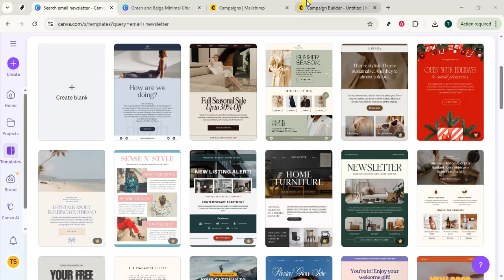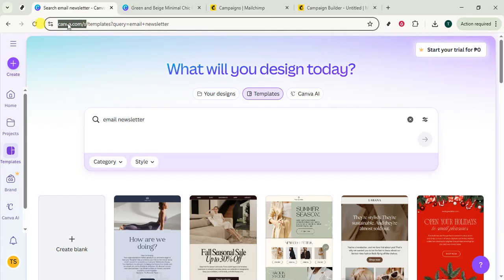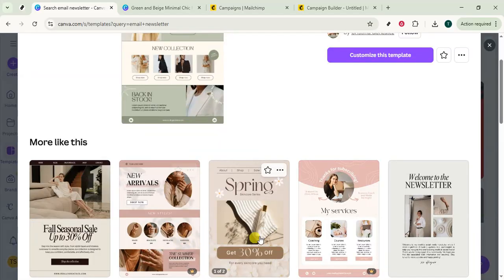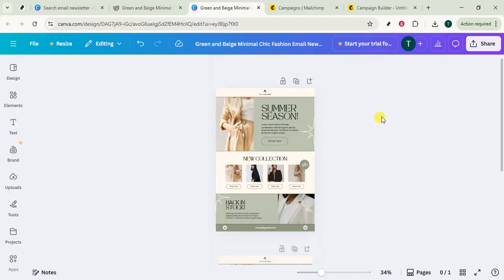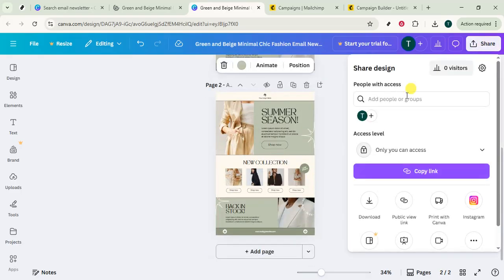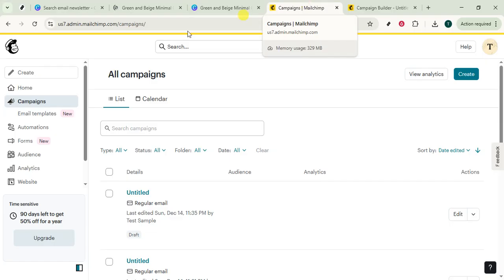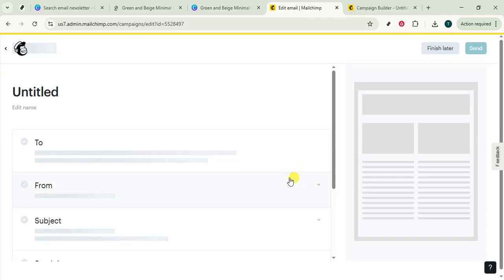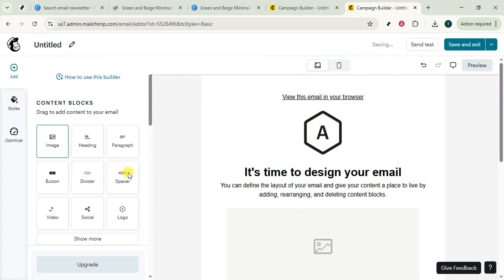How To Create Email Template In Canva With Mailchimp (Step By Step Guide)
How To Create Email Template In Canva With Mailchimp (Step By Step Guide) In this video, you’ll learn how to create email template in Canva with Mailchimp step by step. This beginner-friendly tutorial shows how to design a Canva email template and use the Mailchimp Canva integration to send it as an email campaign. I’ll walk you through designing an email in Canva for Mailchimp, exporting the design, and setting it up correctly inside Mailchimp. If you want better email design using Canva and easy email marketing with Mailchimp, this guide will help you create professional email templates the right way.